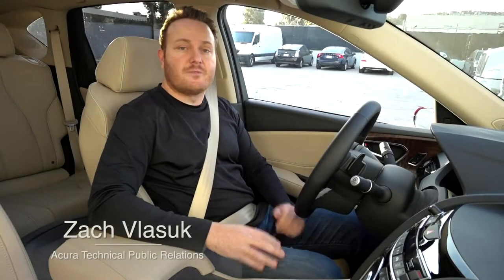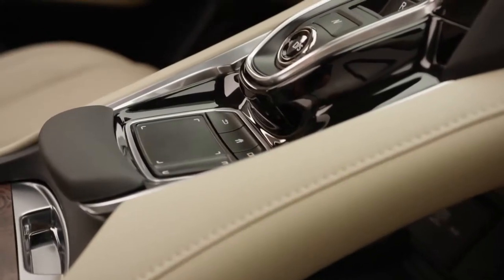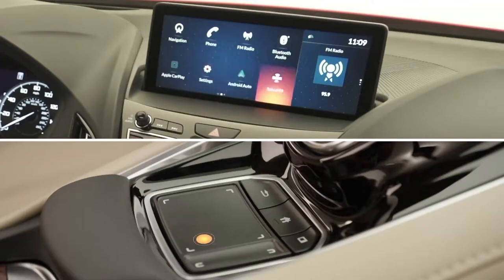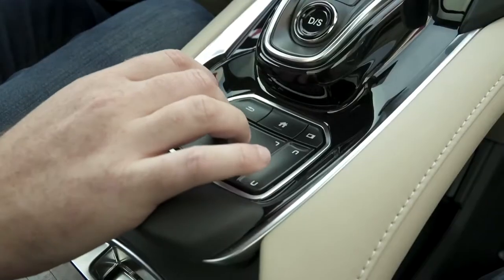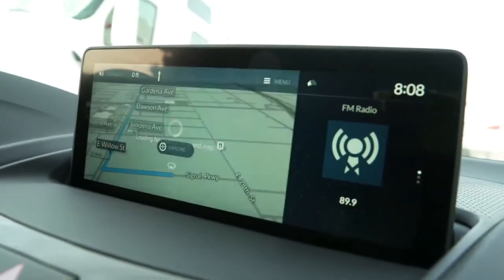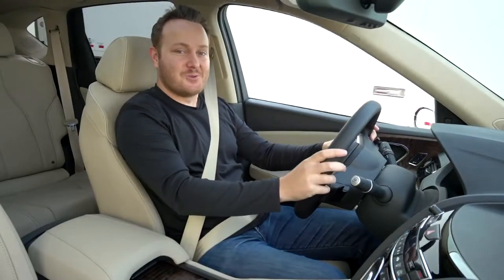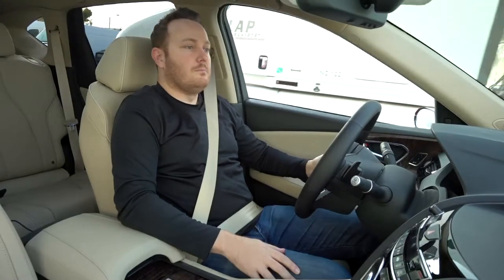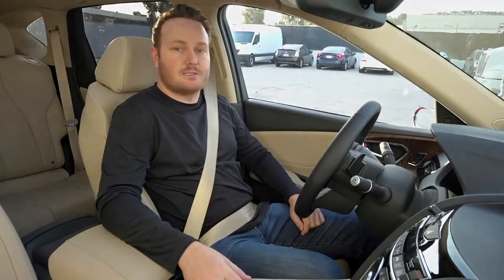2019 NEW Acura RDX Official Video Debut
Acura's right.